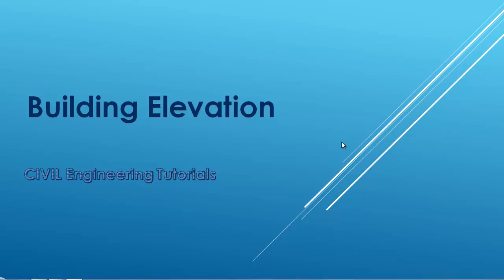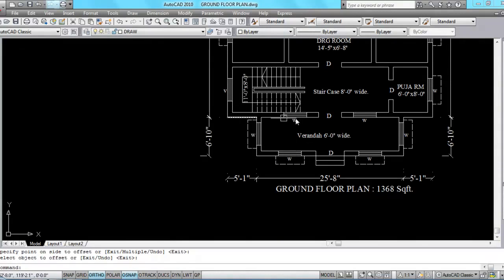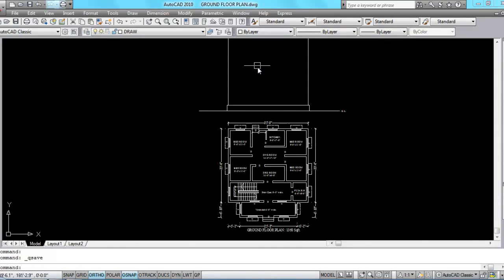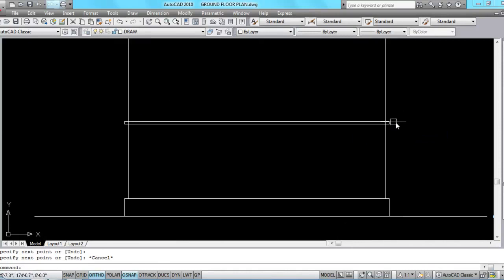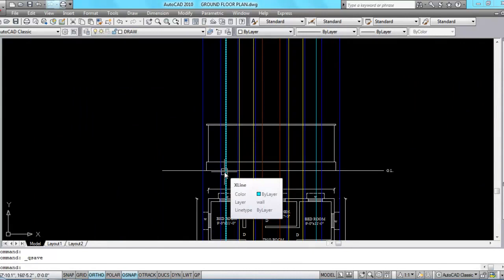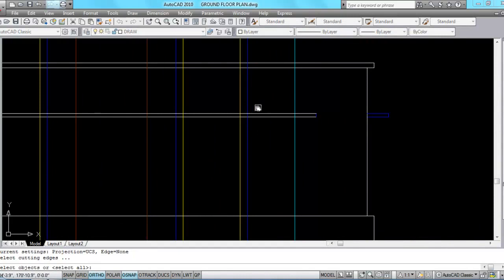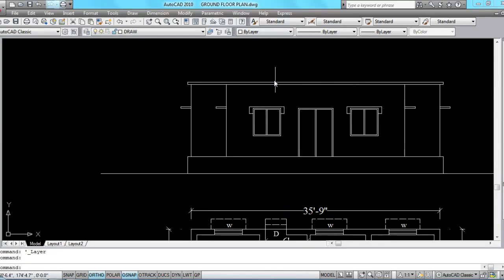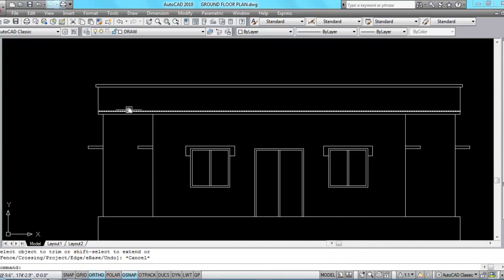How to Draw Building Elevation in AutoCAD || Front Elevation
PlayList : Complete Building Drawing in AutoCAD | HINDI | Building #2 | हिन्दी